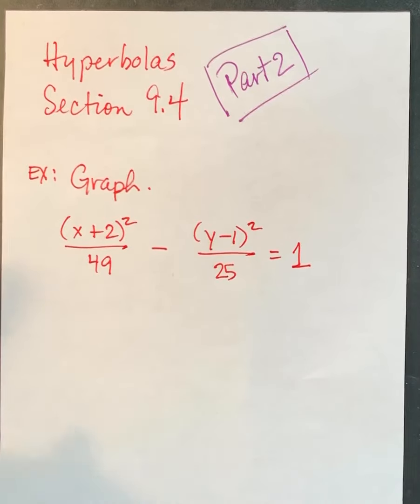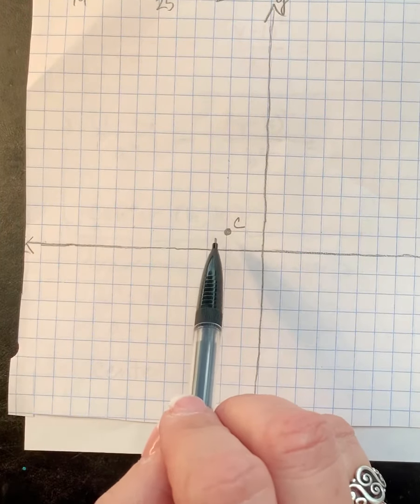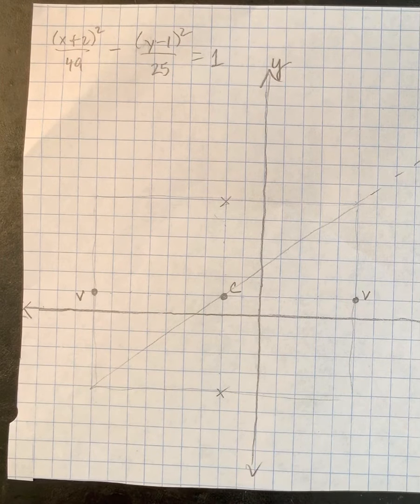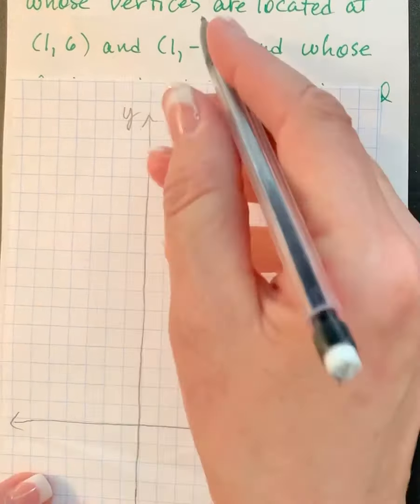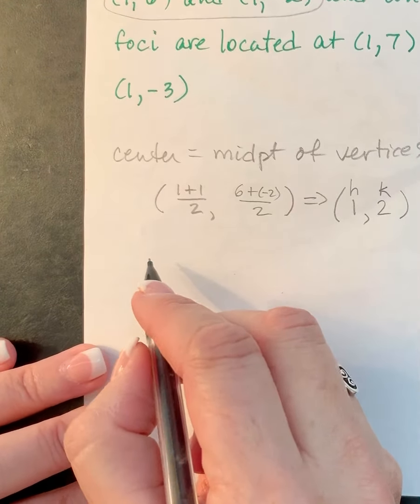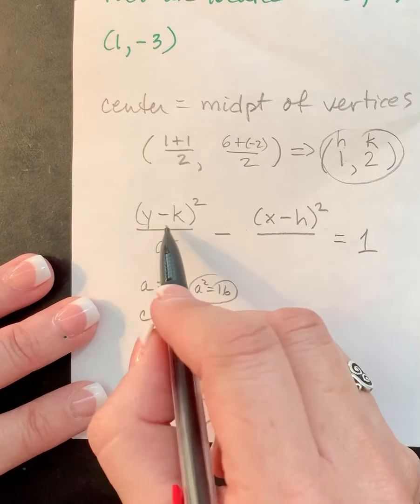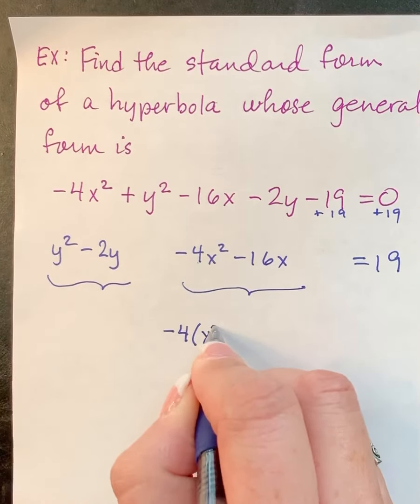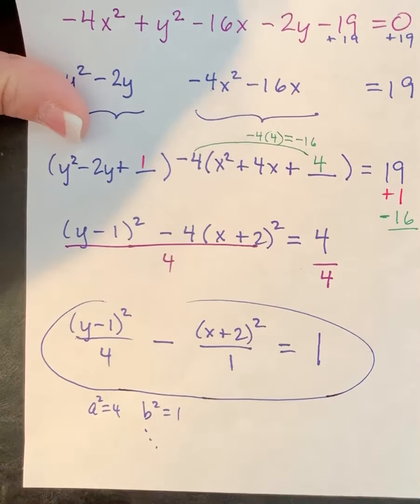Hyperbolas part 2